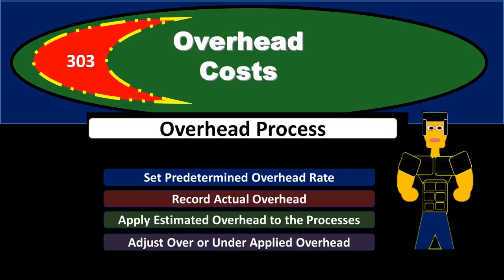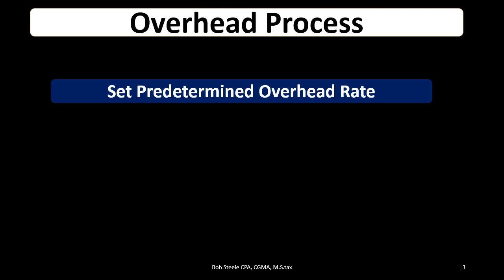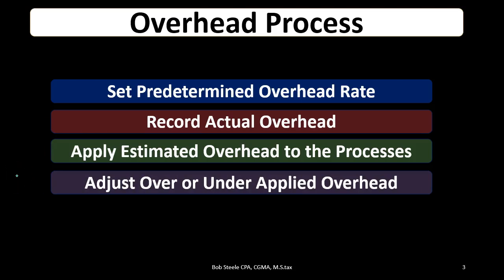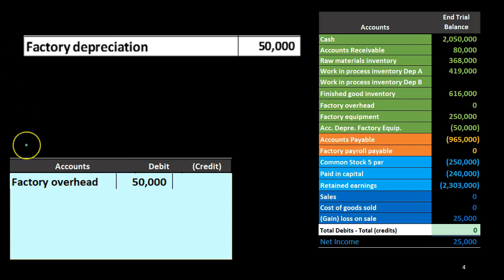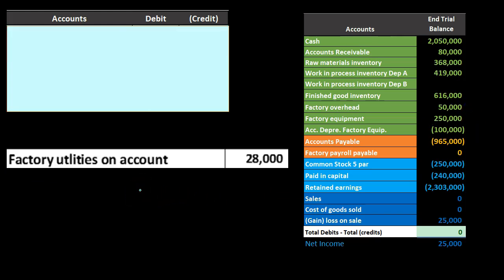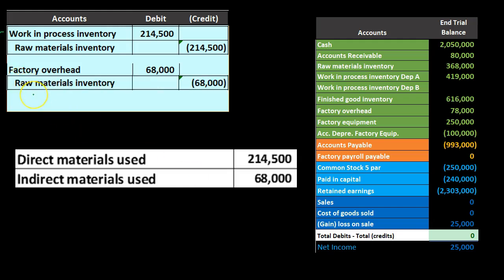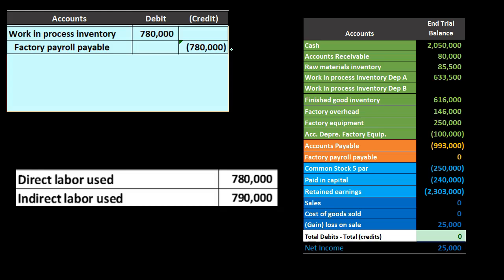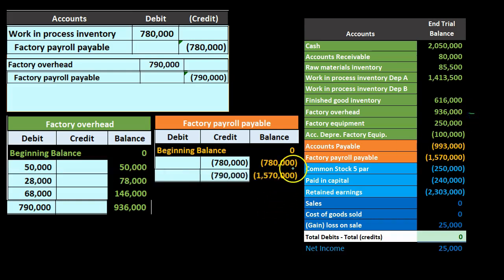Overhead Costs - Process Cost System